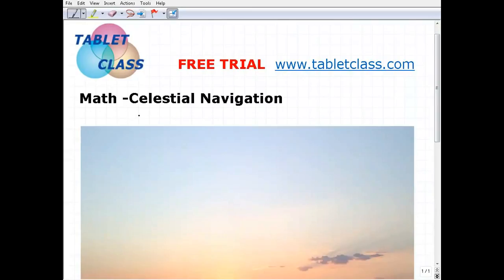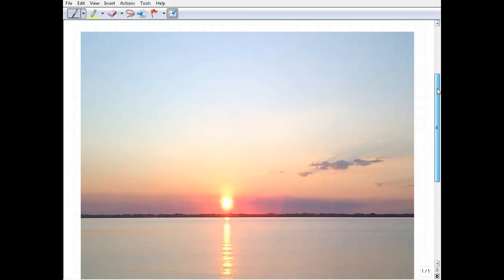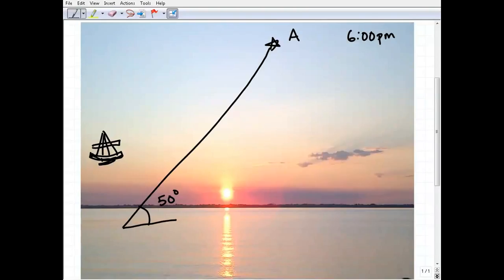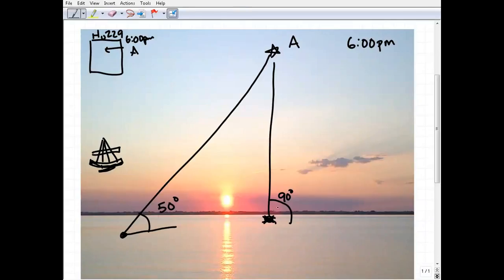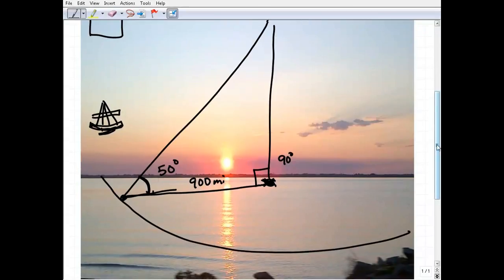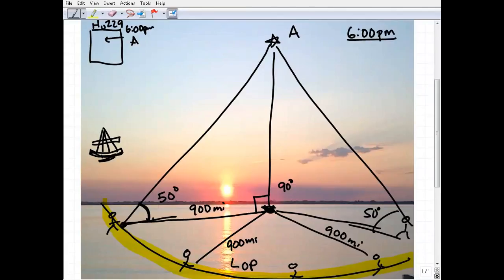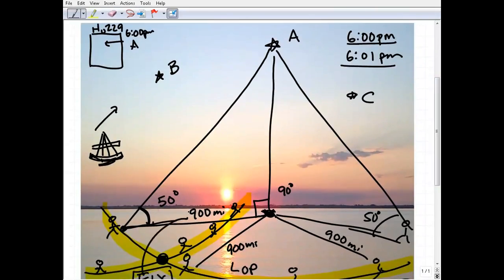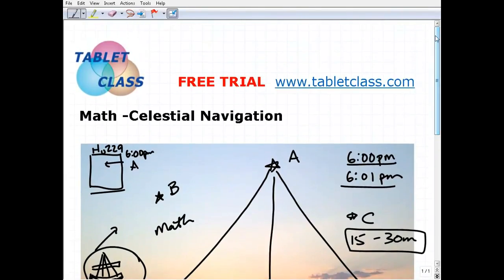Celestial Navigation-proves Immovable Earth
Celestial navigation, also known as astronavigation,is using Plane trigonometry ,NOT spherical, to measure distances on sea. Because Earth's water surface is flat plane, not sphere.

Same Method i was using to measire Moon distance from earth.